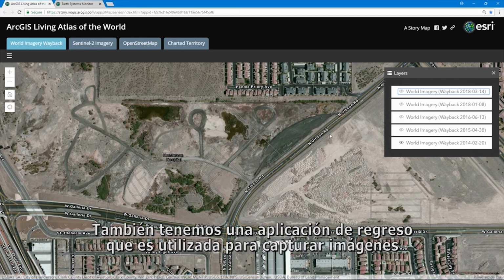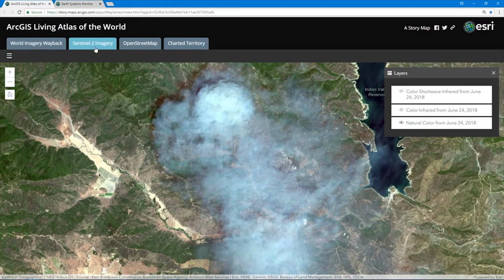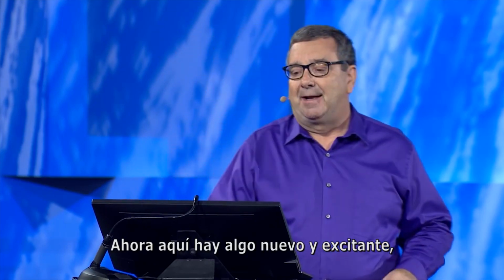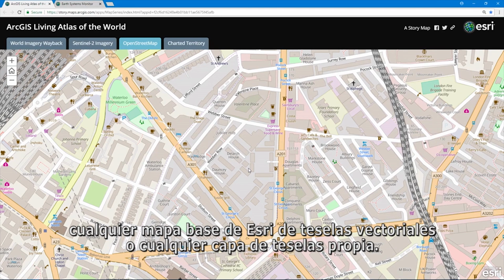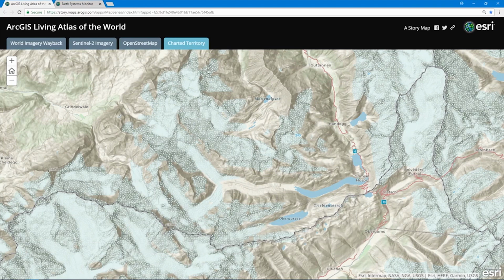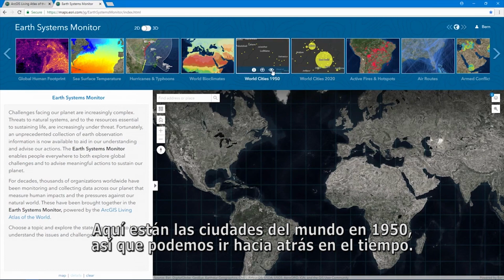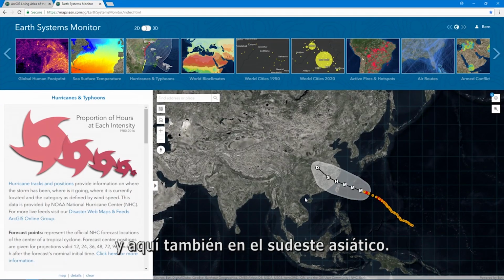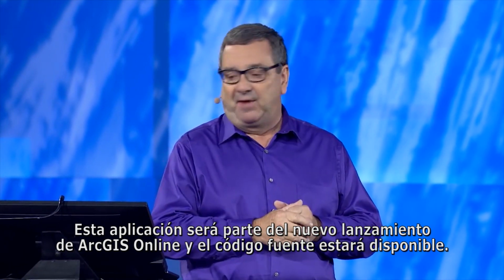Atlas Vivo del Mundo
El Living Atlas es un SIG para el planeta. Ahonda en los datos del Living Atlas y tómale el pulso al planeta con la aplicación Earth Systems Monitor, que revela la salud del mundo.